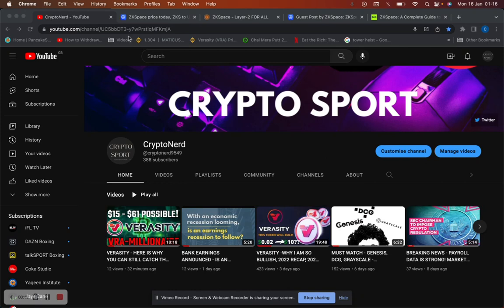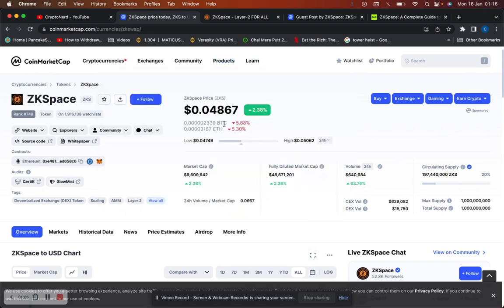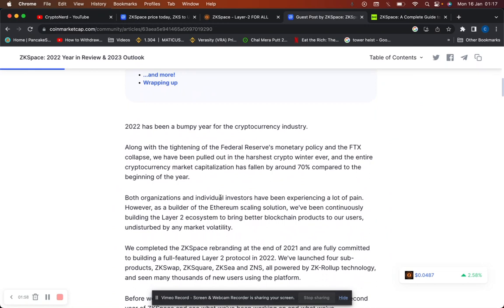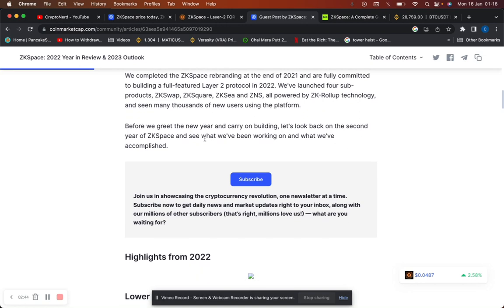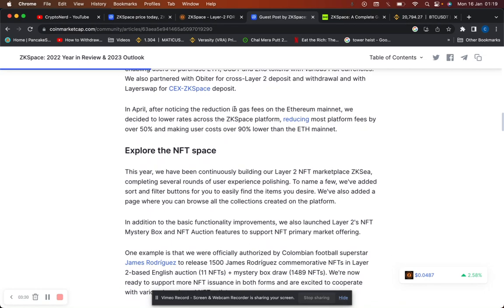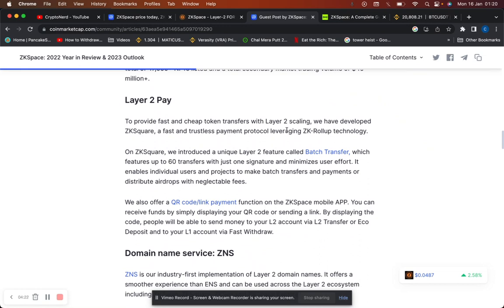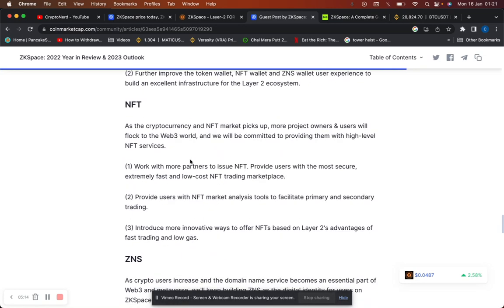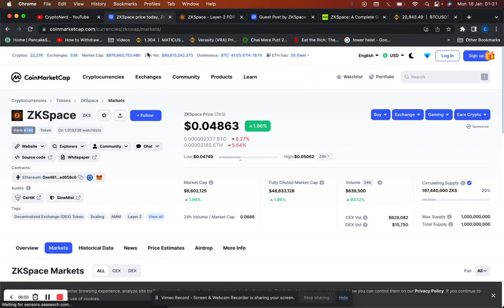ZKSPACE IS THE NEXT MATIC IN THE NEXT BULLRUN - 200K RETURNS! - YOU WILL BECOME A MILLIONAIRE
Use my referral for the best staking rates on the market